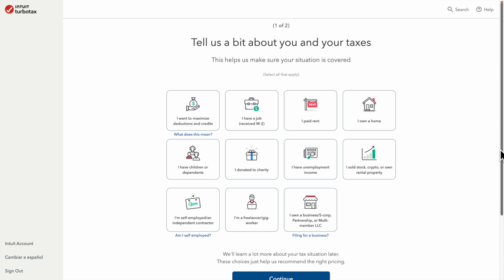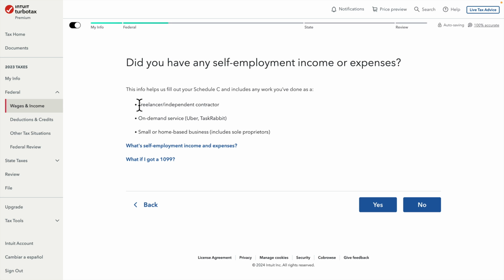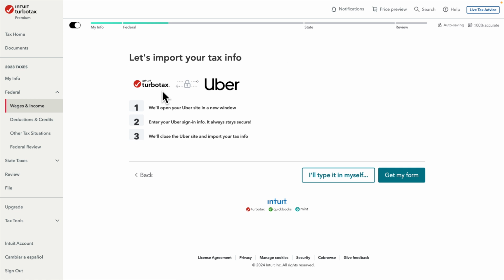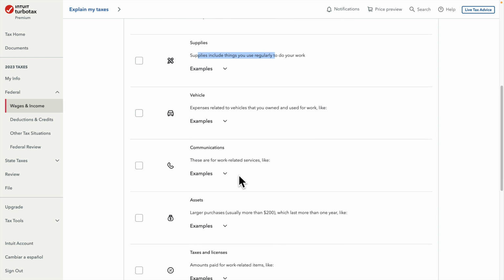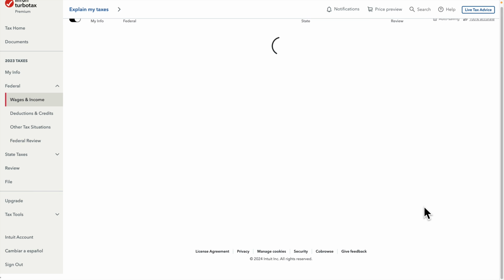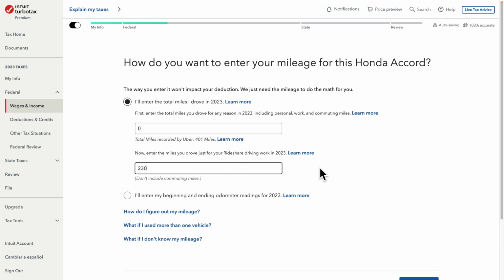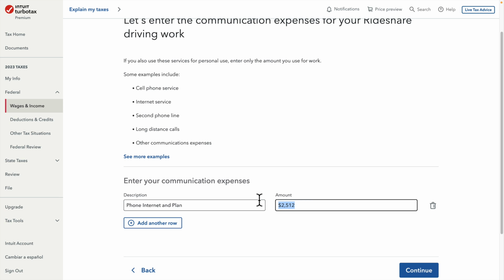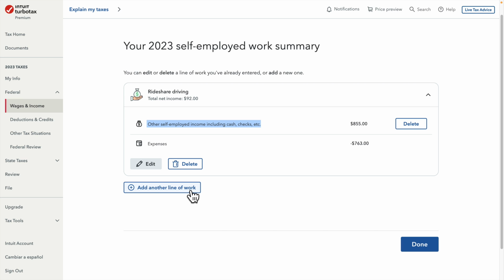How do I enter my income & expenses from Uber 1099-NEC in TurboTax and deduction for Tax Return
🔥🔥🔥  Save up to 20% when you file online using TurboTax!

Driving for Uber, Lyft, or other car-sharing platforms? Taxes can get confusing! Don't sweat it! This video breaks down everything you need to know to file like a pro.

In this video, you'll learn:

The scoop on self-employment taxes: Understand Social Security, Medicare, and estimated tax payments.
Maximize your deductions: Uncover hidden expenses you can write off (mileage, car repairs, phone bills).
TurboTax for the win: See how TurboTax Self-Employed makes filing a breeze.
Avoid common mistakes: Get expert tips to ensure a smooth and accurate tax return.
Bonus: Download our FREE checklist to track your deductions all year long!

This video explains how to enter my income and expenses from doordash 1099- NEC in TurboTax. You will also know how you can add all the deduction on TurboTax also to calculate the net income and taxable income. etc.

Note: all data in this video is example purpose only. And there might be different situation for tax filing. Here, i showed only one part of 1099-NEC as example. I am not responsible/I am not a CPA guy to suggest you for your tax. I just showed how to start with an example.